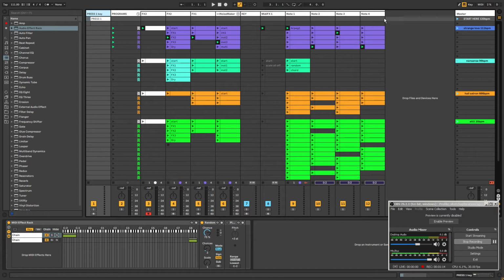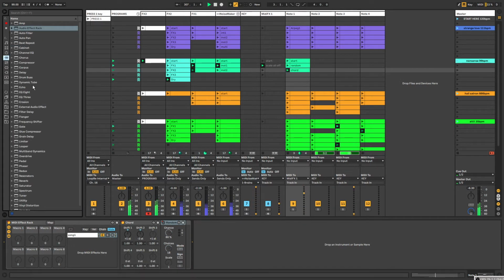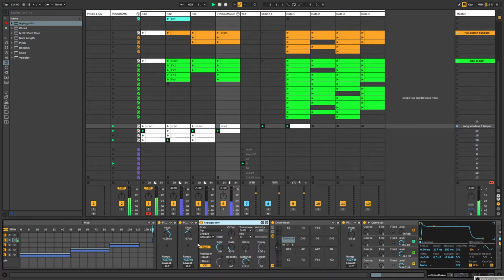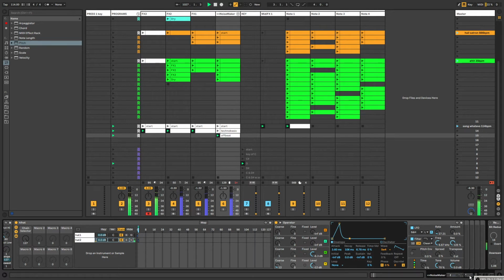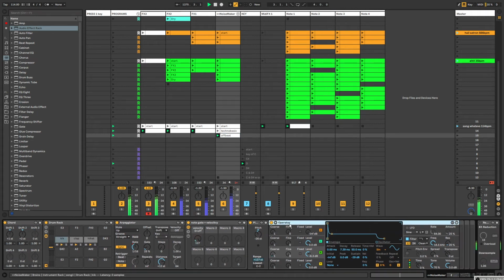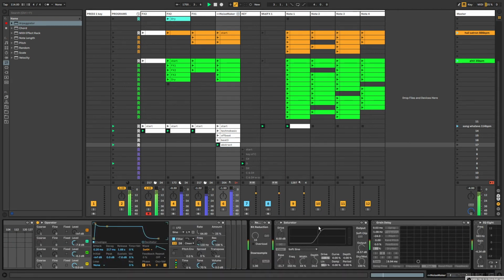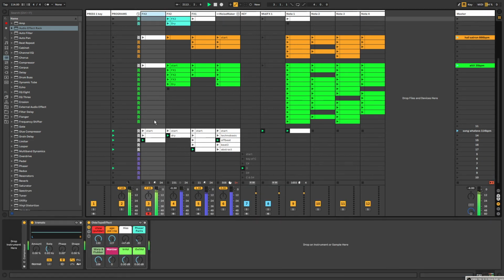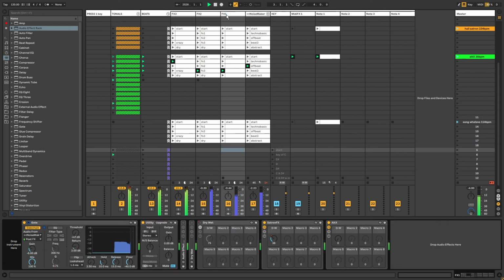offthesky live sound design - sketchsploration41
for this sketch we're changing up the format a little and diving into a preexisting sketch i conjured years ago for a class on basic generative techniques in abes. sort of a beast: a multi-style generative random song creator (p.s. you will need loopBE(PC) or IAC(osx) midi loop-back routing to get this sketch to work properly)

- download the ableton project file for this sketch (and all previous sketches) for your dissection and or remixing inspiration purposes.